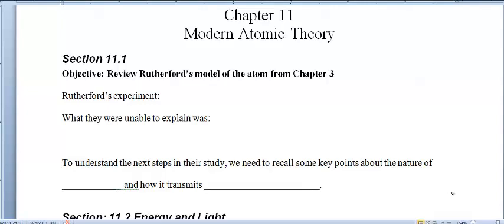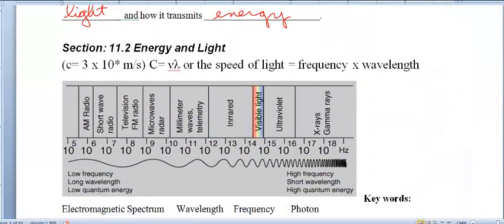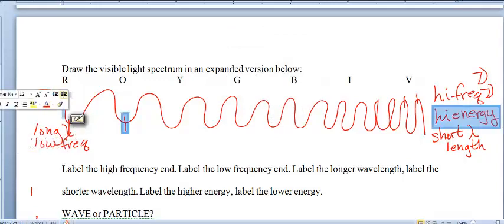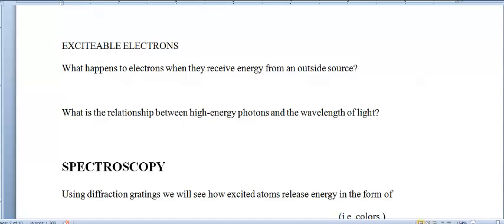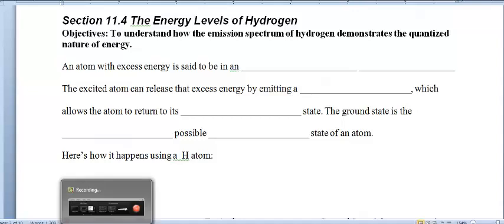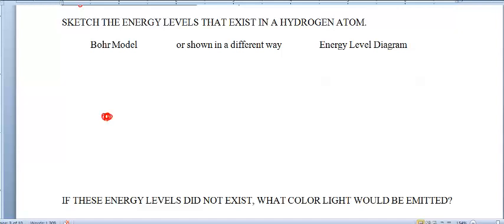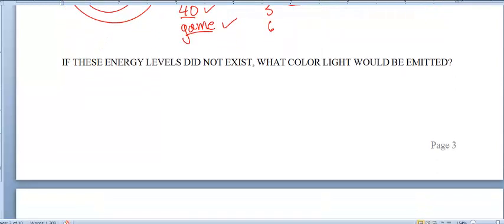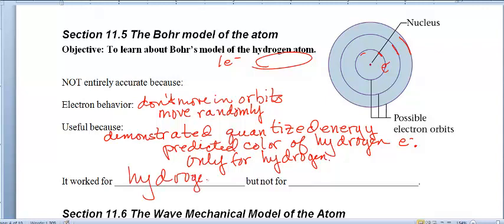C05 Electrons in Atoms Part A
The start of Modern Atomic Theory